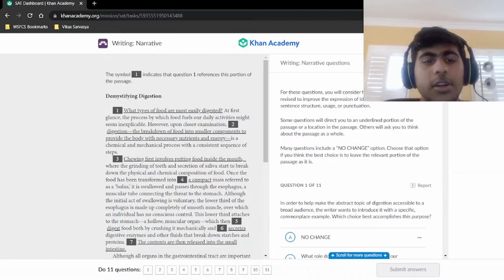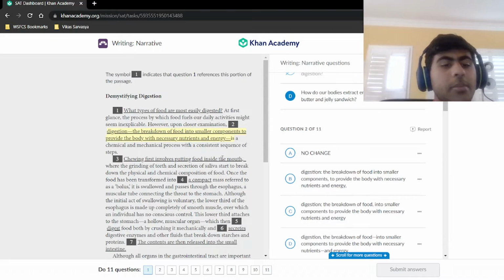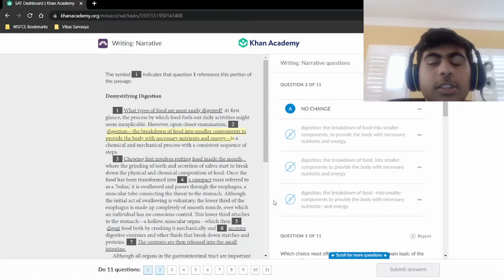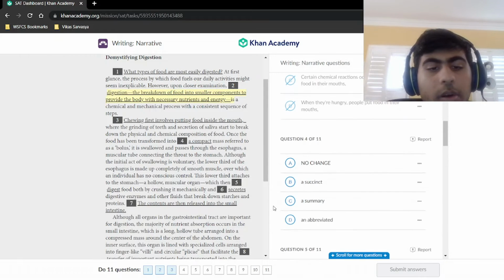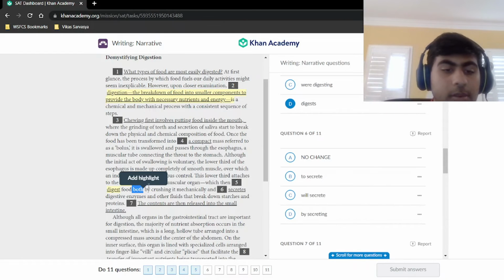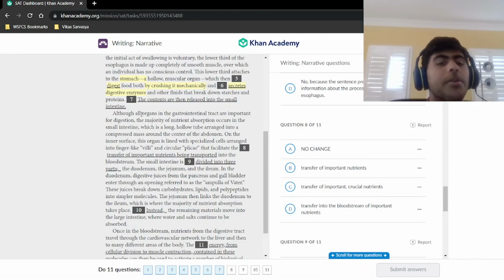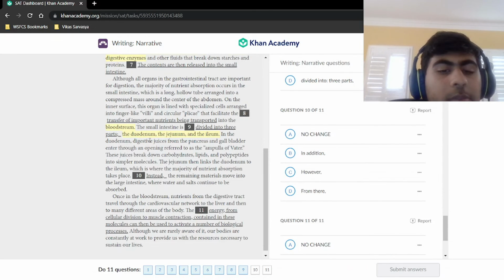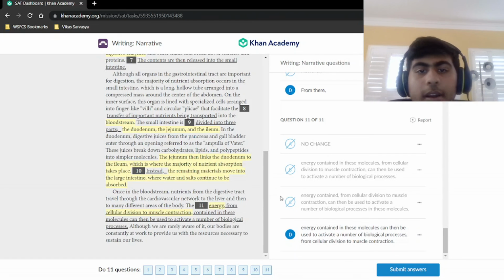SAT Writing & Language Narrative Passage 1 S1, E11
By a 1590 Scorer (800 Math, 790 RWL)! This video is the SAT Writing & Language Section, Narrative Passage 1. There are five practice passages for Argument, five for Informative, and five for Narrative. The Writing & Language Section is four passages made up of these three parts. This video was by Vikas Sarvasya.